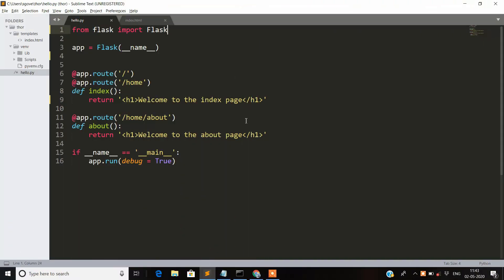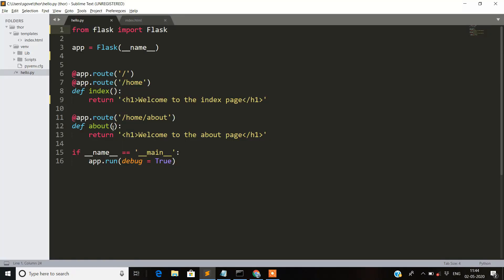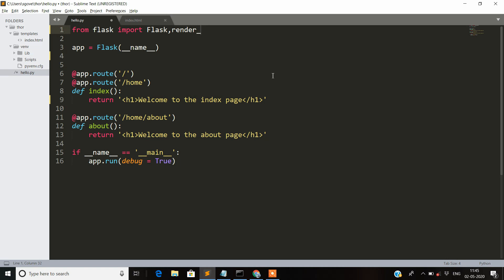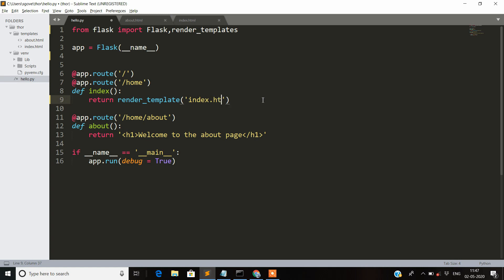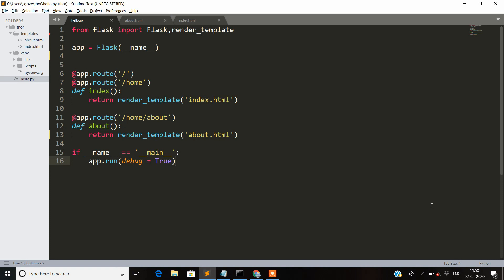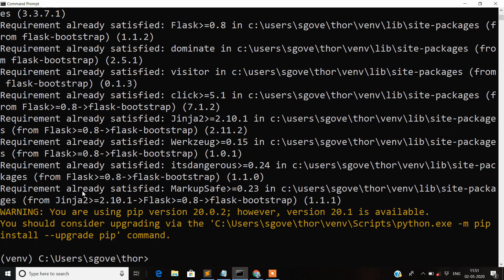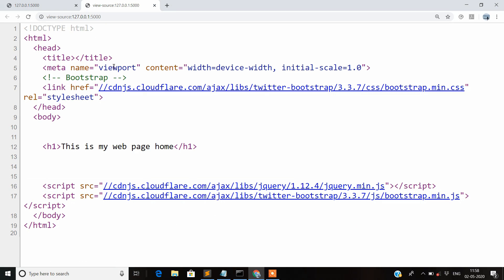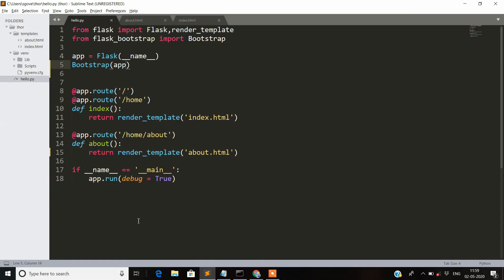# 2 Rendering html template's and Bootstrap integration in Flask application.